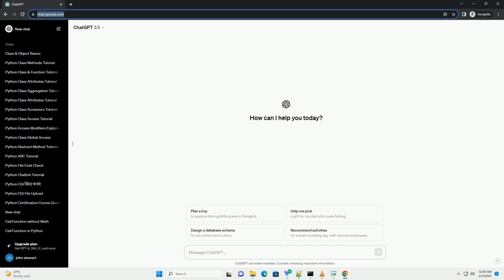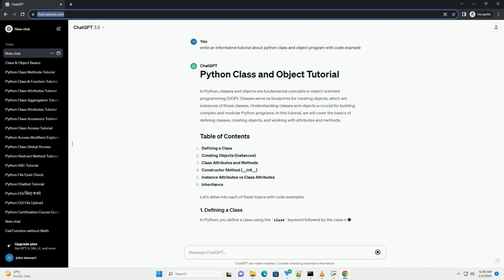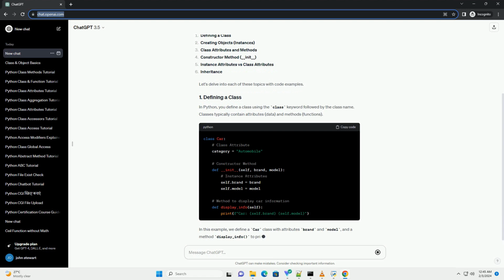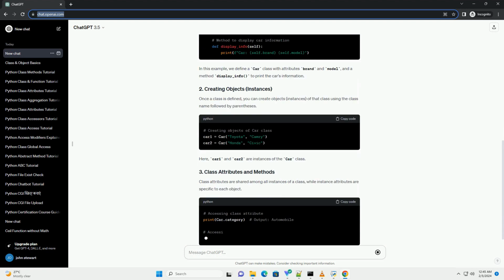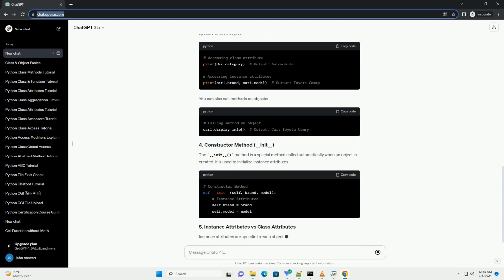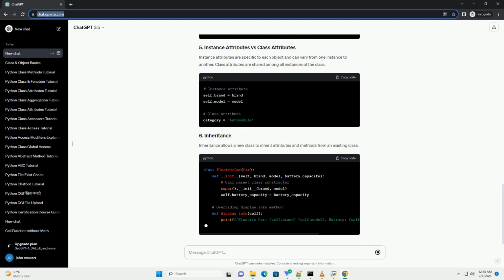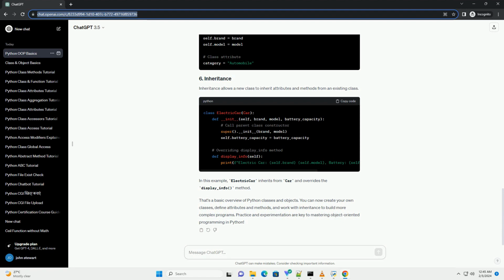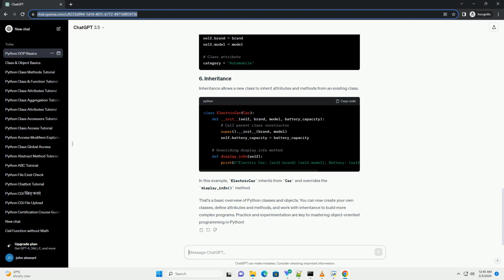python class and object program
in python, classes and objects are fundamental concepts in object-oriented programming (oop). classes serve as blueprints for creating objects, which are instances of those classes. understanding classes and objects is crucial for building complex and modular python programs. in this tutorial, we will cover the basics of defining classes, creating objects, and working with attributes and methods.
let's delve into each of these topics with code examples.
in python, you define a class using the class keyword followed by the class name. classes typically contain attributes (data) and methods (functions).
in this example, we define a car class with attributes brand and model, and a method display_info() to print the car's information.
once a class is defined, you can create objects (instances) of that class using the class name followed by parentheses.
here, car1 and car2 are instances of the car class.
class attributes are shared among all instances of a class, while instance attributes are specific to each object.
you can also call methods on objects:
the __init__() method is a special method called automatically when an object is created. it is used to initialize instance attributes.
instance attributes are specific to each object and can vary from one instance to another. class attributes are shared among all instances of the class.
inheritance allows a new class to inherit attributes and methods from an existing class.
in this example, electriccar inherits from car and overrides the display_info() method.
that's a basic overview of python classes and objects. you can now create your own classes, define attributes and methods, and work with inheritance to build more complex programs. practice and experimentation are key to mastering object-oriented programming in python!

Related videos on our channel:
python class decorator
python class inheritance
python classes